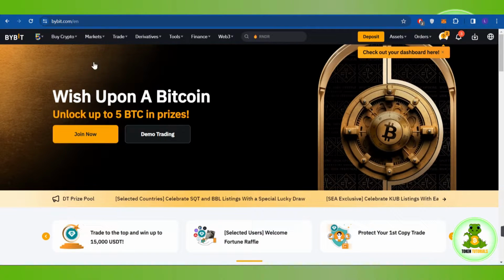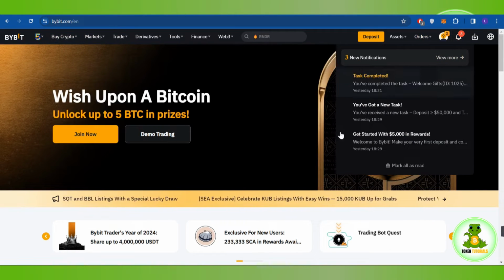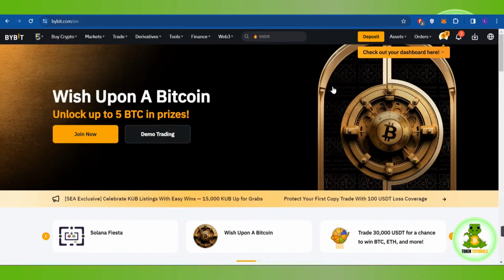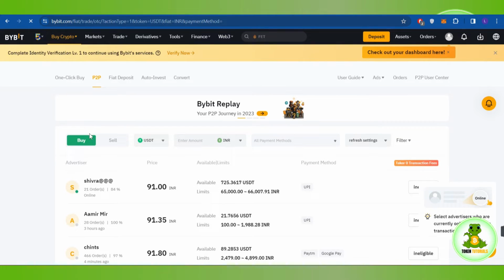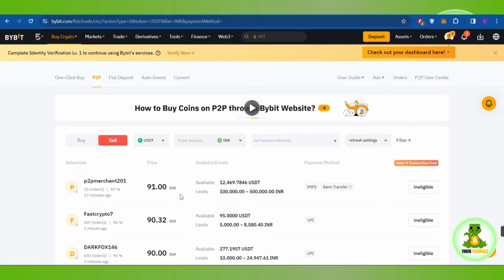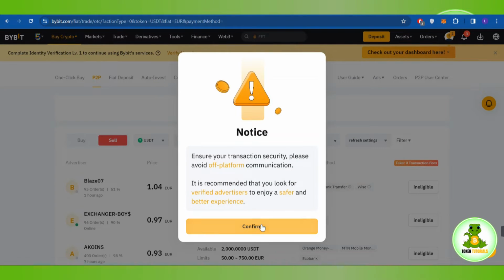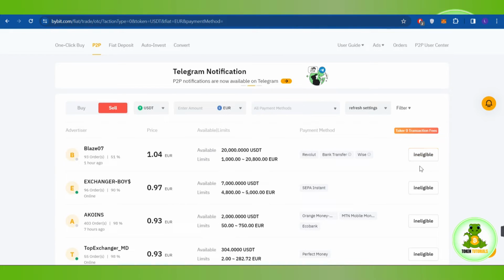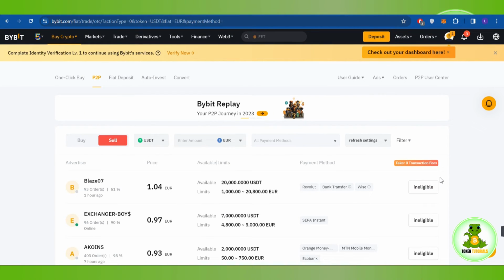How to Withdraw from Bybit to Bank Account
Welcome to Token Tutorials! In each video, I will show you How to Withdraw from Bybit to Bank Account.